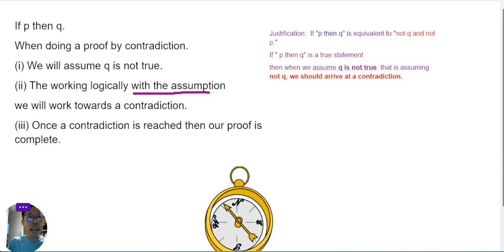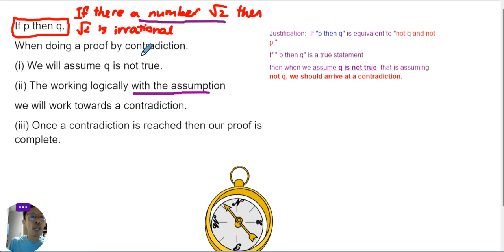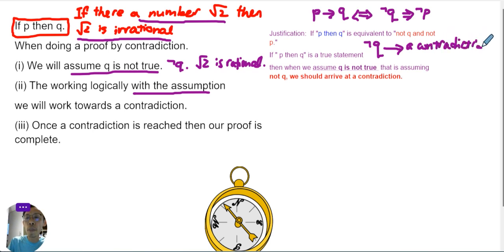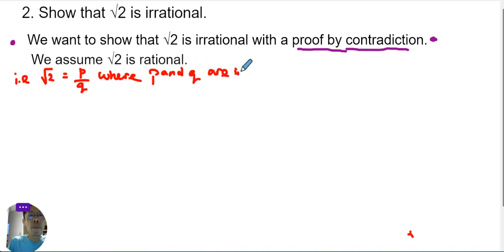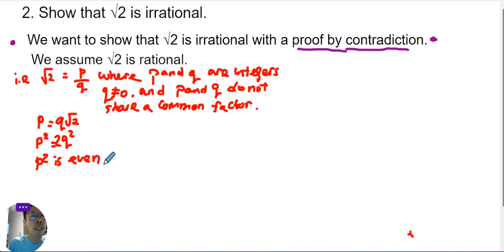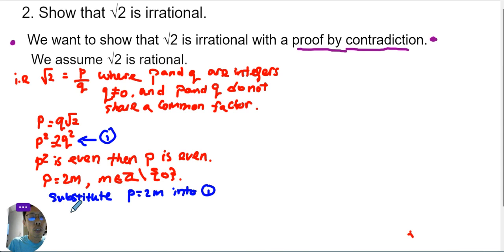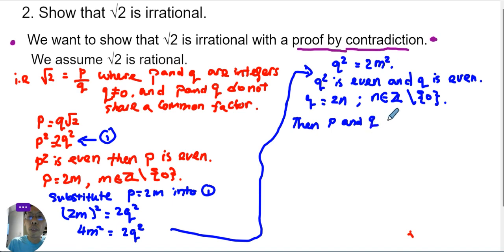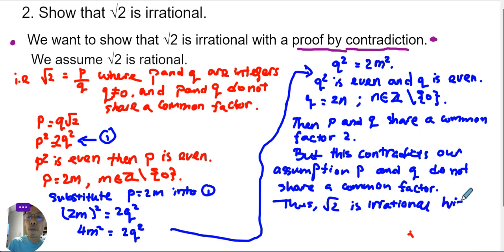Proof by contradiction 1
High school mathematics on how to present a proof by contradiction.